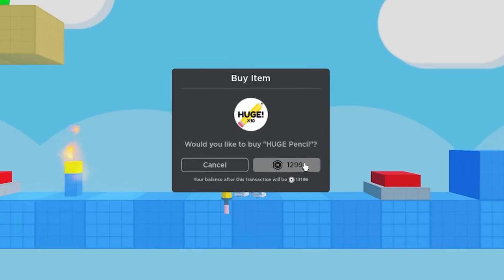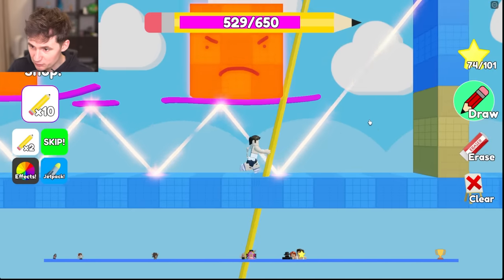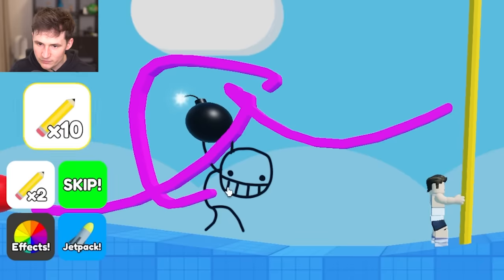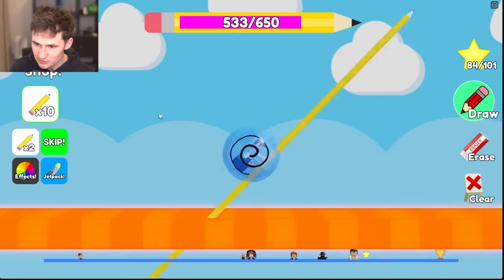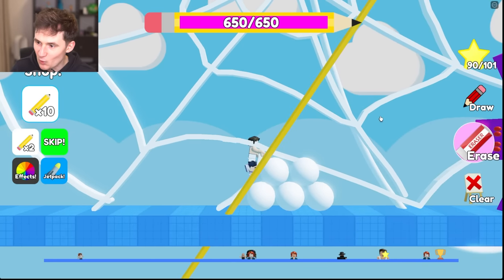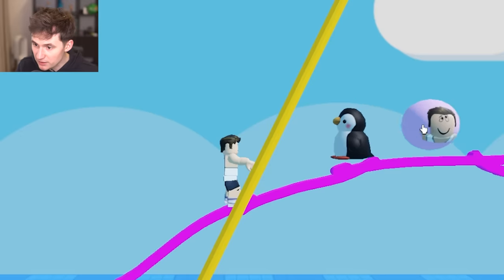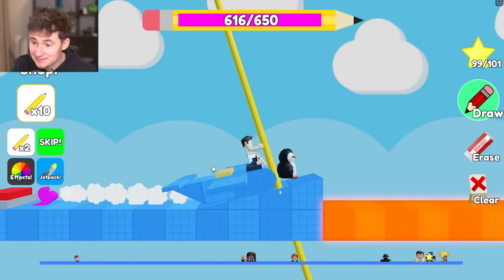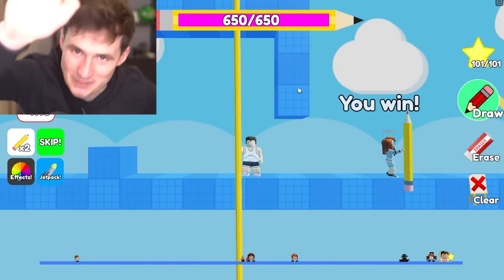Can I Beat ROBLOX DOODLE?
Thanks!